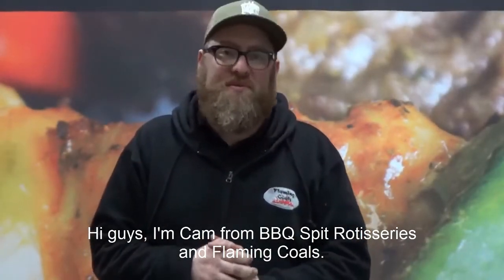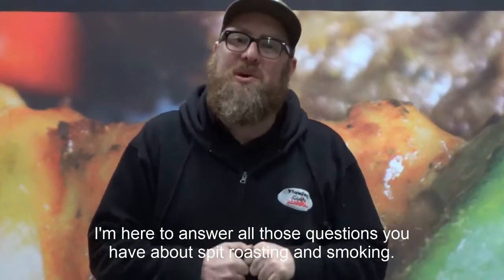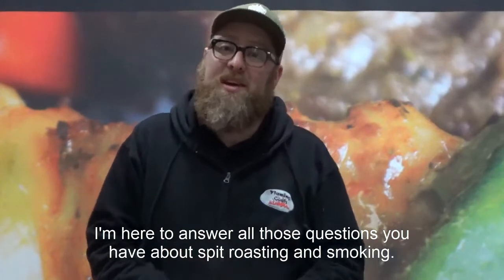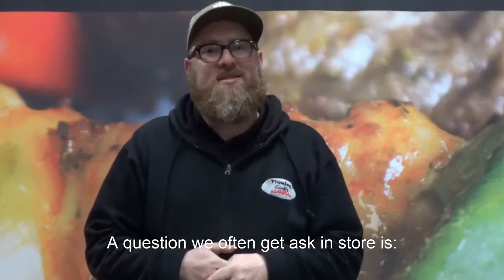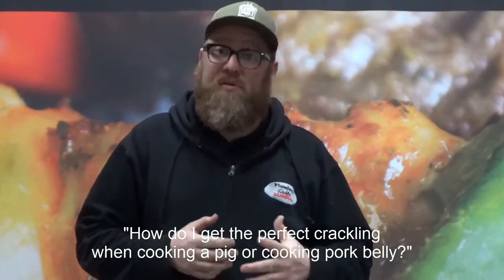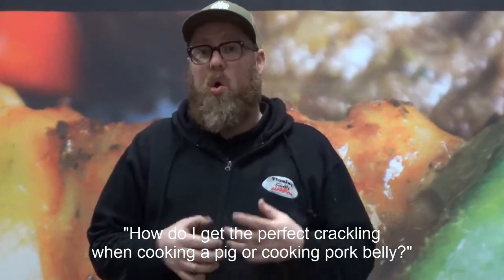How to Get Perfect Crackling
Hi guys, I’m Cam from BBQ Spit Rotisseries and Flaming Coals. I’m here to answer all those questions you have about spit roasting and smoking. A question we often get asked in store is “How do I get a perfect crackling when cooking a pig or cooking pork belly?